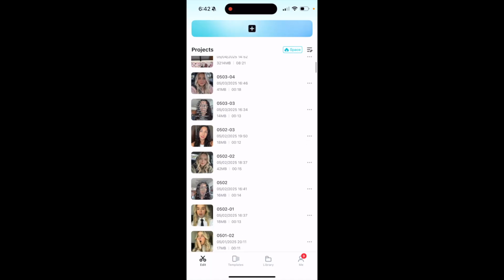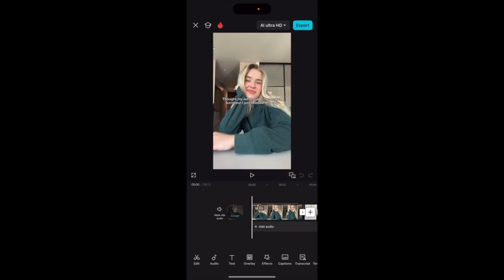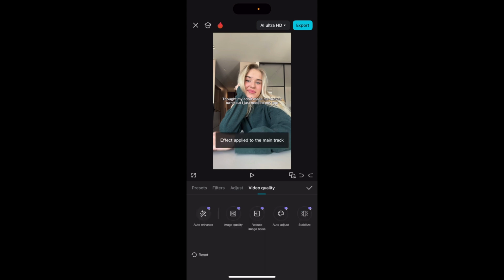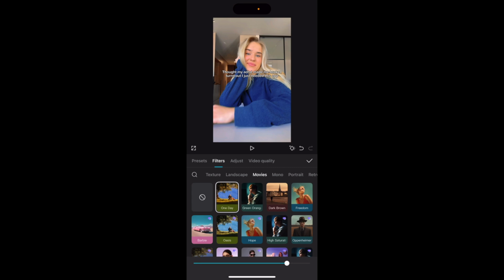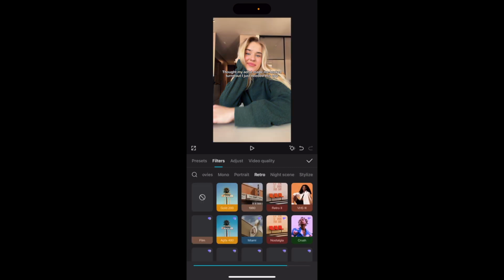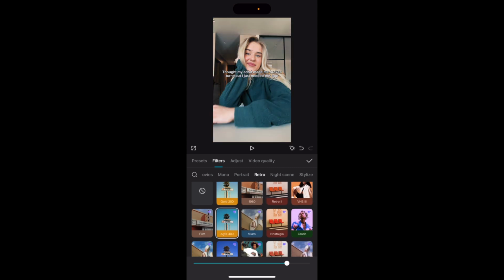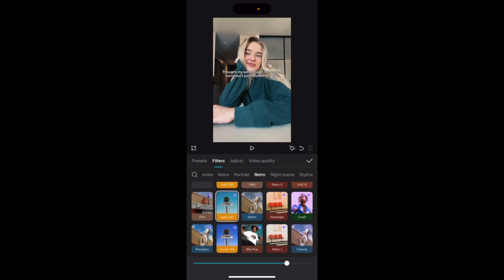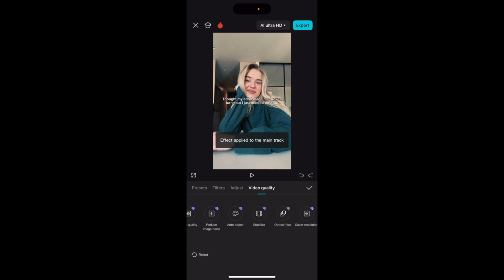How To Apply Retro Or Vintage Filters In CapCut | Step By Step Guide - CapCut Tutorial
Want to give your videos a nostalgic feel? This step-by-step CapCut tutorial shows you how to apply retro and vintage filters to transform your clips with an old-school aesthetic. Whether you're aiming for VHS vibes, film grain, or faded tones, CapCut offers a variety of filter presets to make your videos stand out. Ideal for TikTok, Instagram, or YouTube Shorts content.

How to apply vintage filters in CapCut, How to use retro effects in CapCut videos, CapCut step-by-step guide for VHS look, How to make aesthetic edits with CapCut, How to create old film effect in CapCut